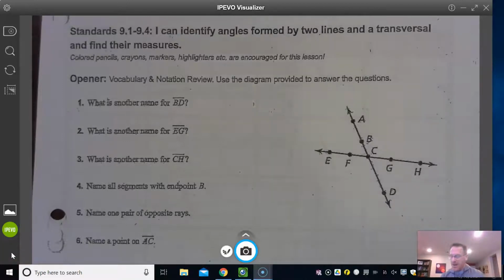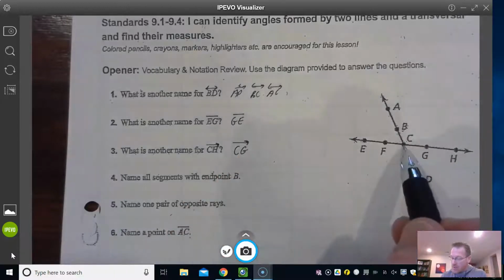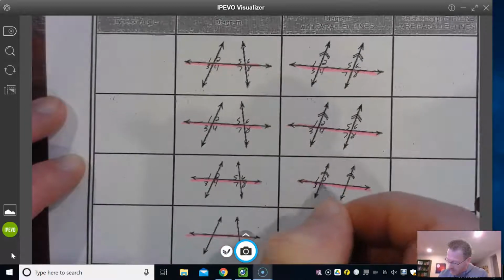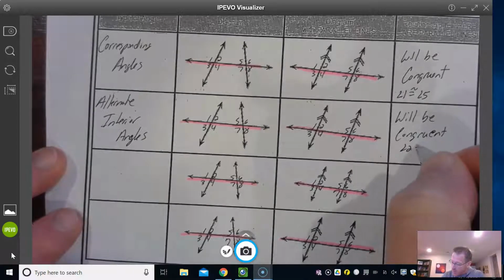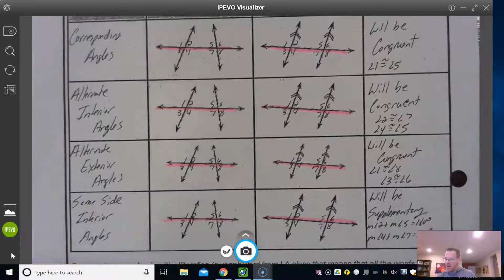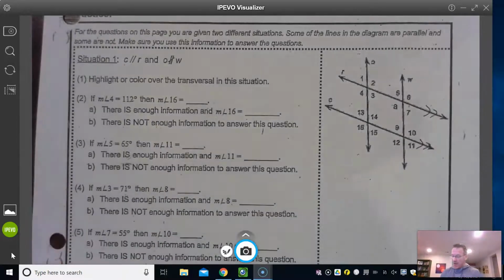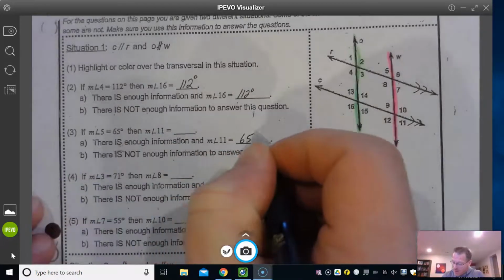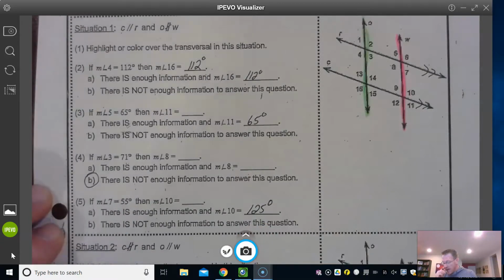Geo U4 Lesson 4 Video